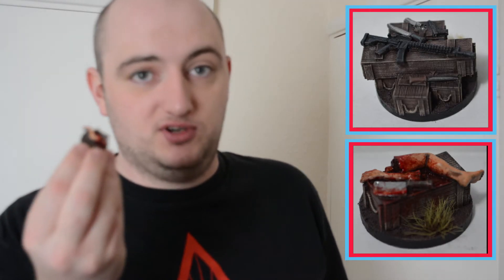Chris Unboxes Chris, Leader Of The Hunters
The new Event Exclusive mini for The Walking Dead: All Out War is Chris, Leader Of The Hunters. Giving The Hunters faction 6 members, Chris gives some pretty powerful abilities to the group.